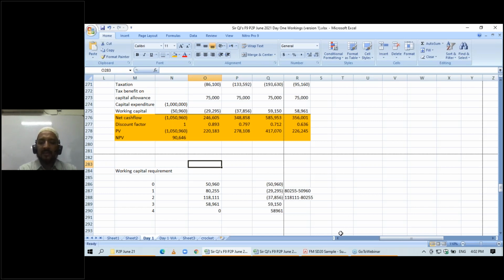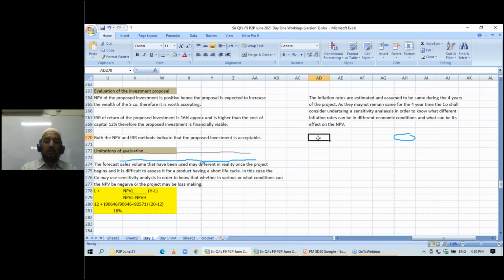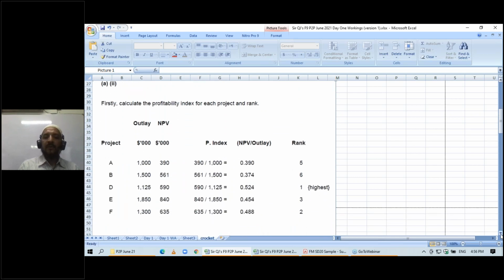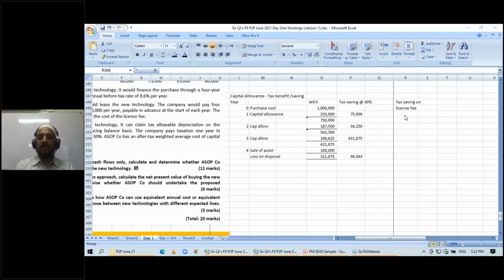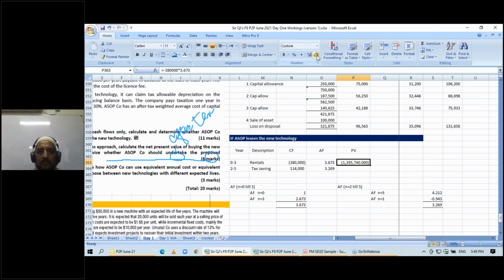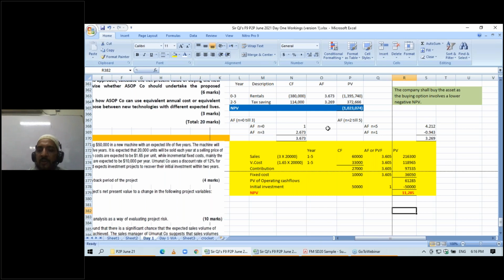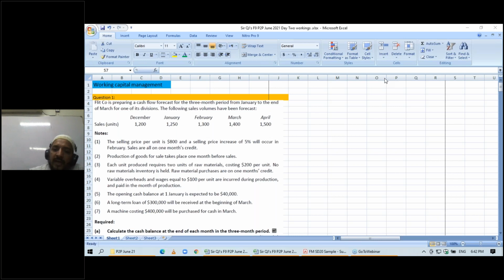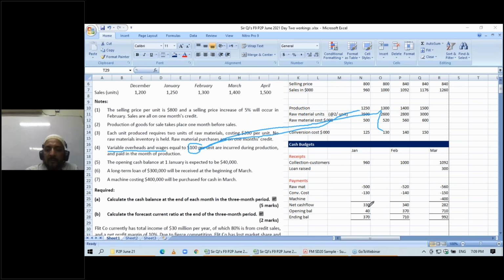Financial Management FM - F9 DAY 2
Practice to Pass| ACCA December Exam Revision Sessions – F9 Day 02

All copyrights are reserved with ACCA and Sir Quaid Johar. I just uploaded the lectures because these were not available on VIMEO.